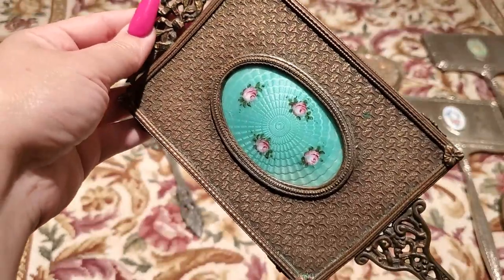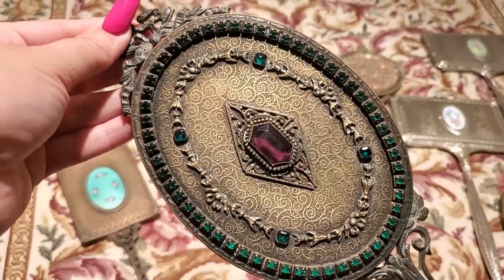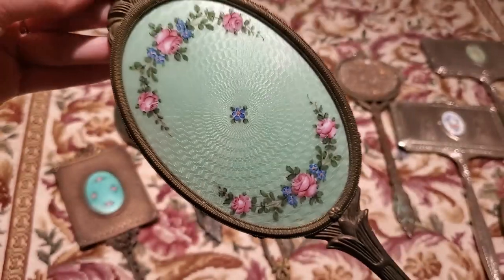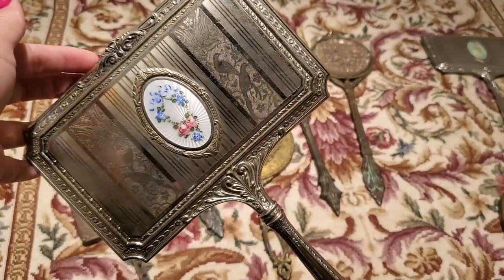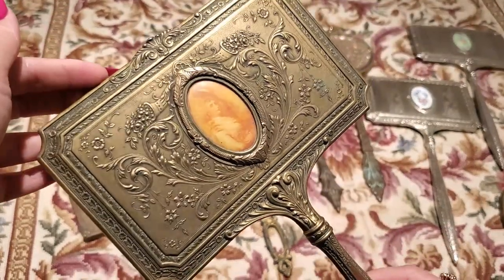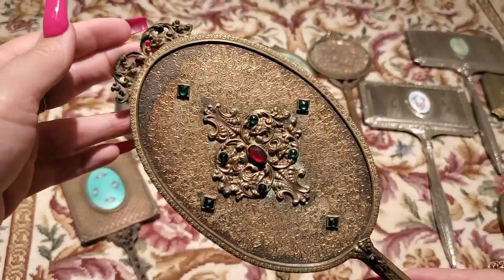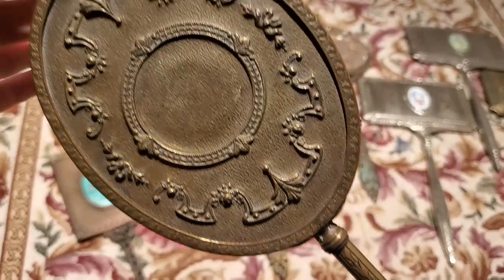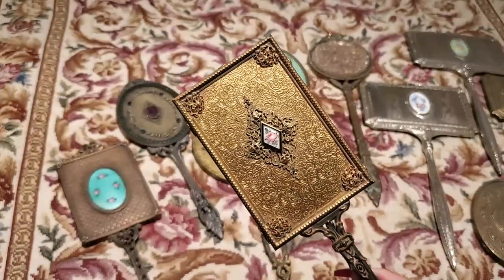Vintage Vanity Mirror Collection (part 2)